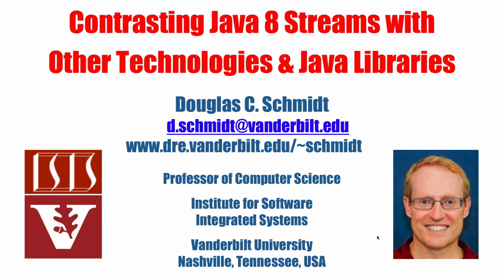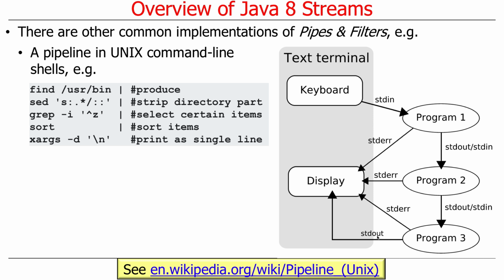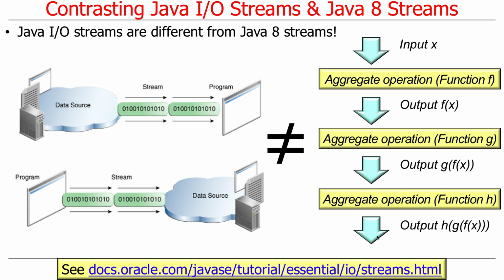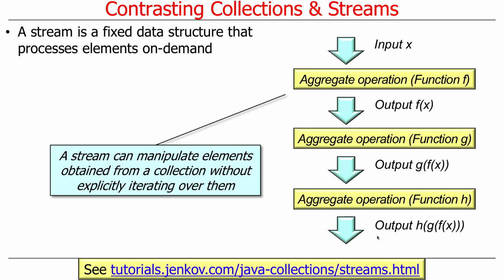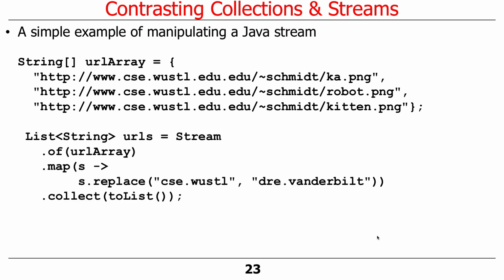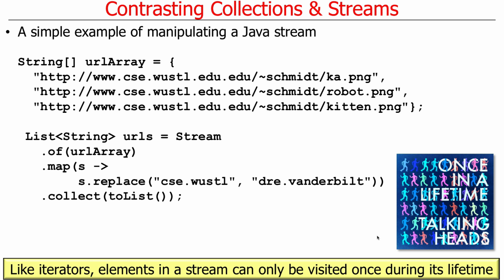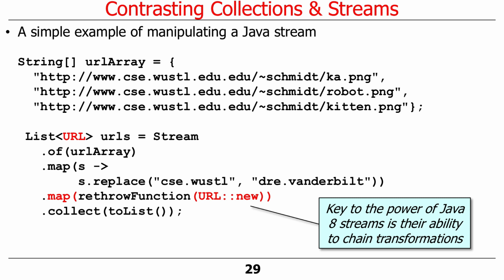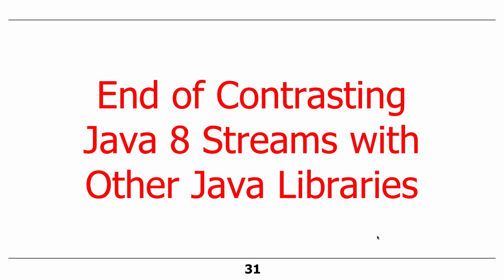Contrasting Java 8 Streams with Other Technologies & Java Libraries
This video compares and contrasts Java 8 streams with other technologies (such as UNIX command-line pipelines and UNIX System V Streams) and other Java libraries (such as I/O streams and collections).